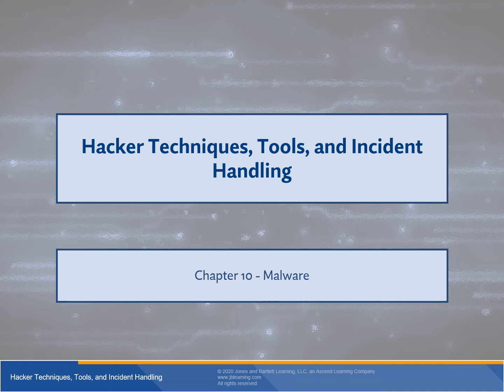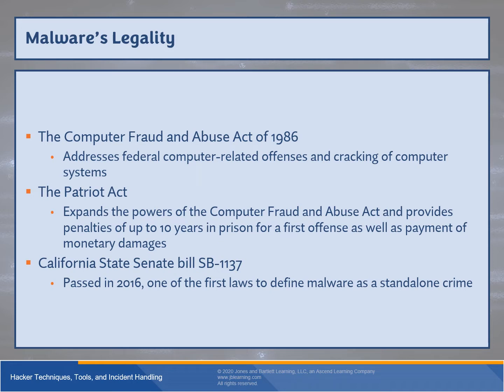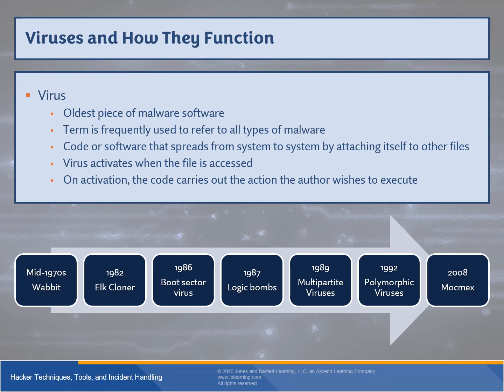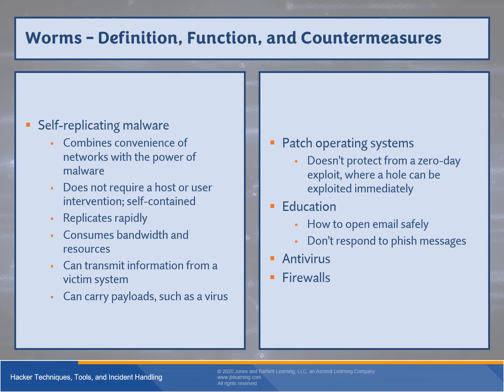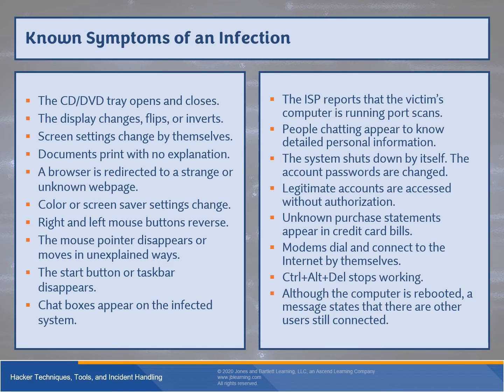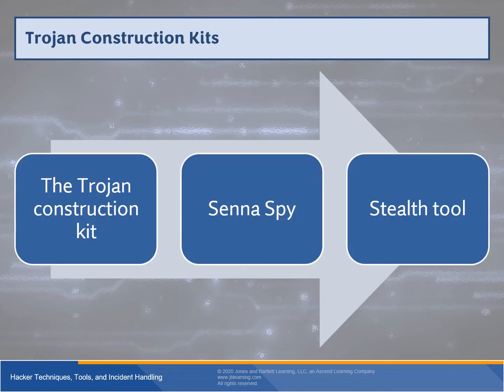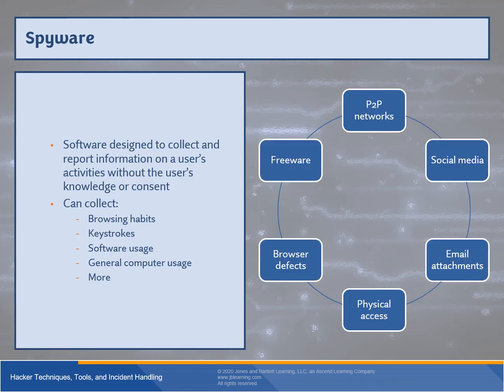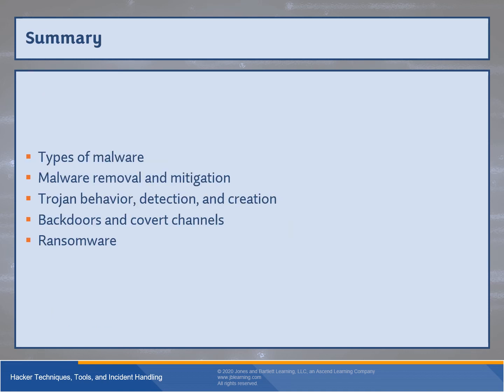CCT 250 - Ch 10 - Malware